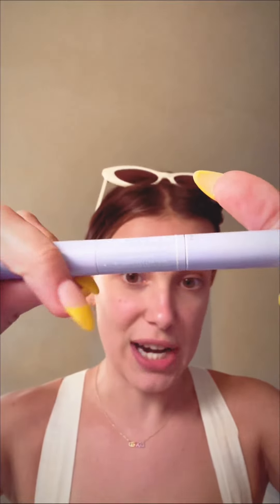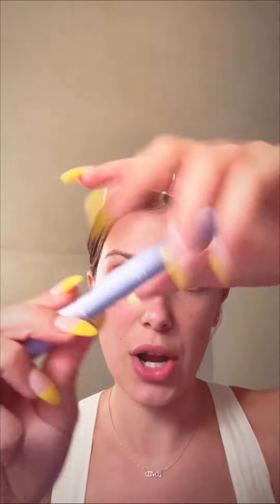new Millie with fbm